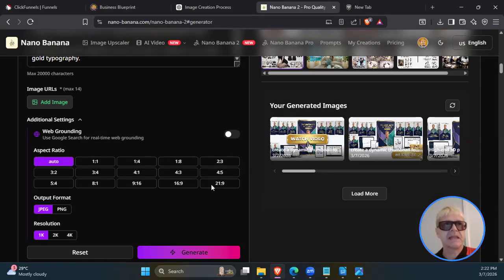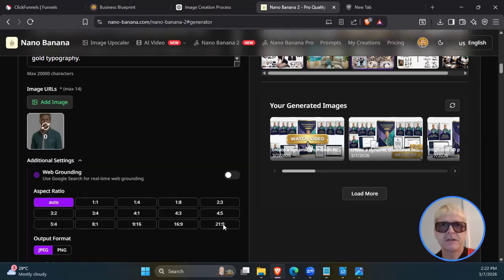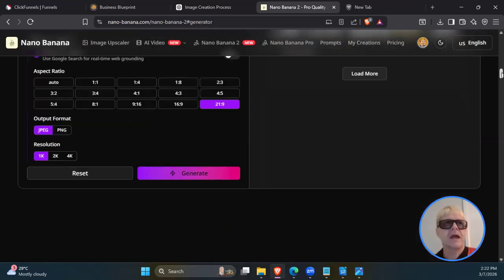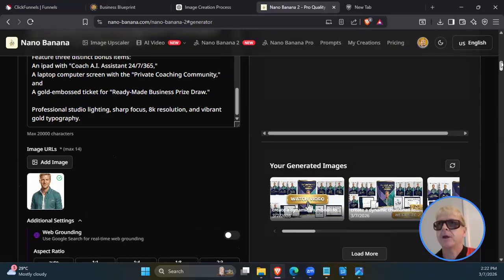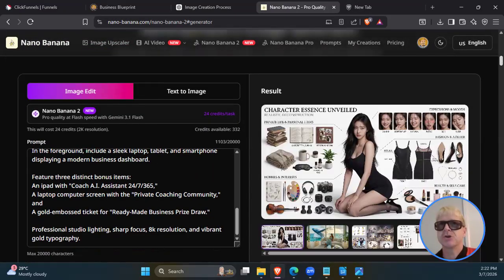Creating Product Bundle Images with Nano Banana 2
Hello student, it's Tutor Man here. In this video, I'm going to be using Nano Banana 2 to create a high-quality image of a product bundle
So… I go into the software, just scroll down.
And I'm doing… I'll need to do image, Edit.
And then I'll enter my prompt, which I've done for my business blueprint, and then I'm going to scroll down a bit further, okay?
I'm going to add… a reference image.
Okay, I'm going to select that image.
Of the product creator.
And…
I'm going to add in now, and then I'll need to select the size of the image, which is going to be wide.
21… to 9.
And the output will be PNG. I want 2K resolution, and then click on Generate.
And I'll be back in a moment to show you the result.
And this is what it looks like.
Very good. Okay, and then what I've done is I've uploaded it to my website, on my sales page.
Good or good, it's absolutely awesome.

Tutorman

🔥 What You’ll Learn Inside This Tutorman Blueprint:
I demonstrated how I used Nano Banana 2 to create a product bundle image. I selected image edit mode, entered my business blueprint prompt, added a reference image, chose wide 21:9 dimensions with 2K PNG output, and generated the result. I then uploaded the final image to my sales page.

The secret to my success:
✅ I use the best content and image creation platforms only
✅ I create all kinds of video content
✅ Get leads and sales for your business

Leo Hokkanen